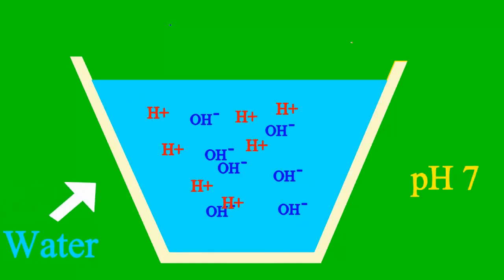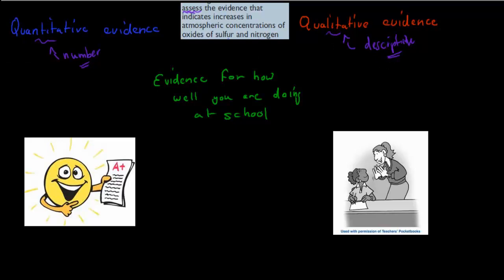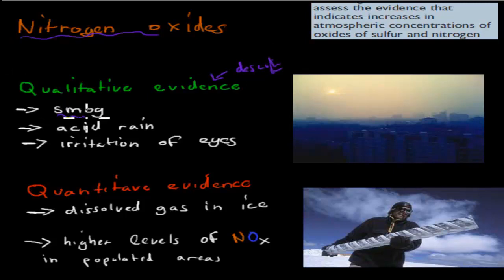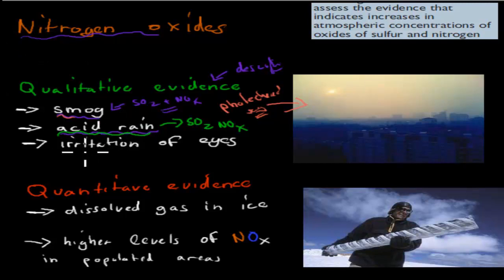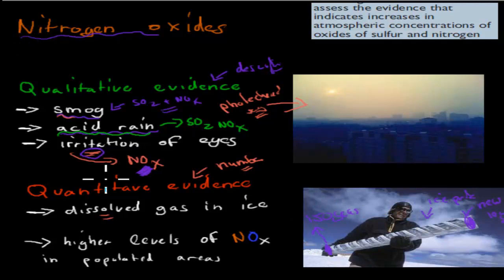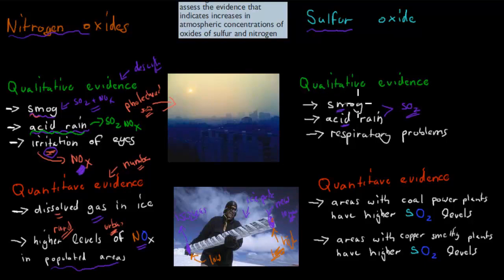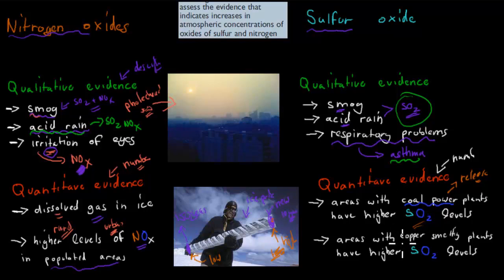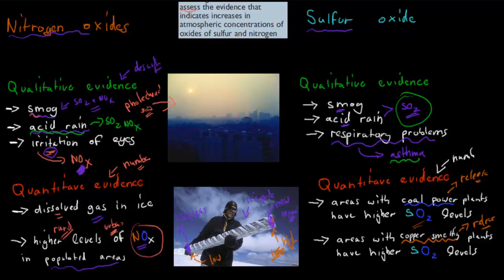5. Evidence for increased air pollution (HSC chemistry)